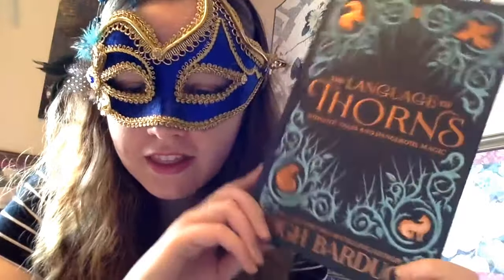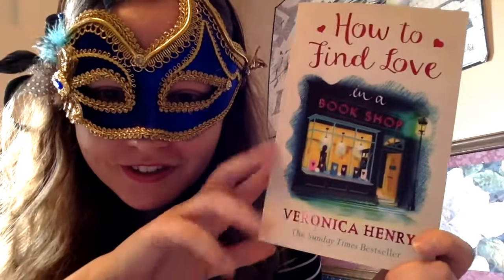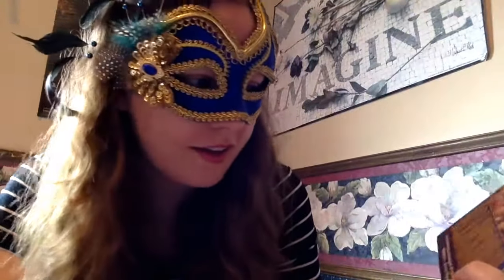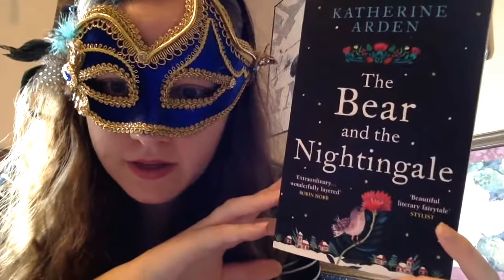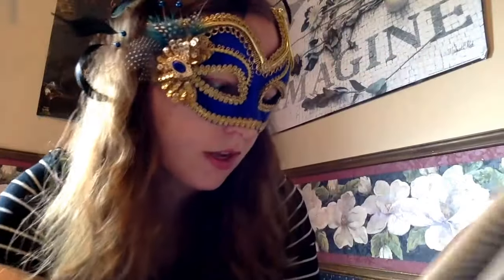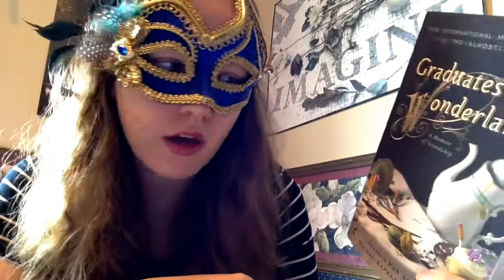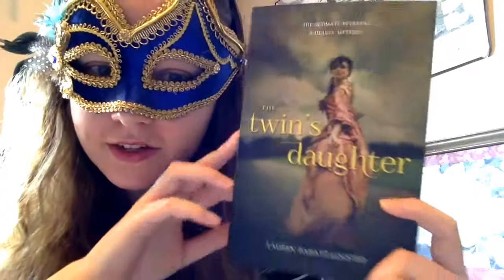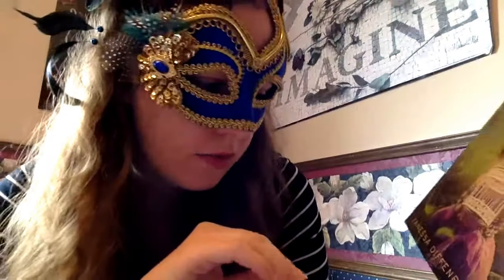Christmas 2017 Book Haul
Books that I received for Christmas as well as those that I bought myself around that time!